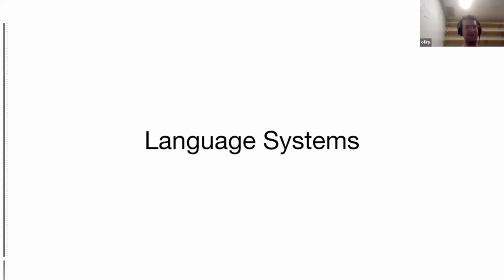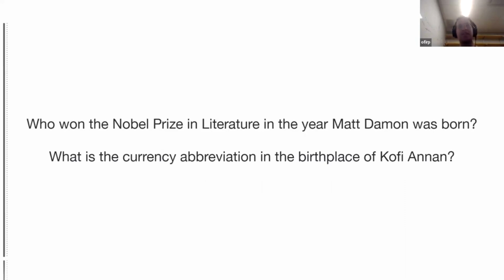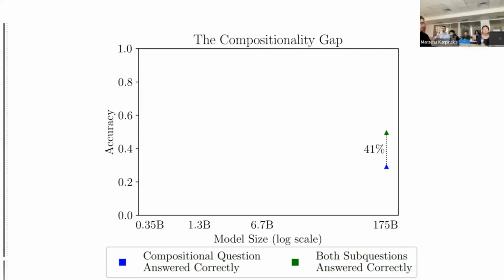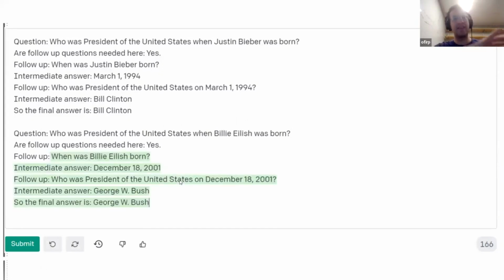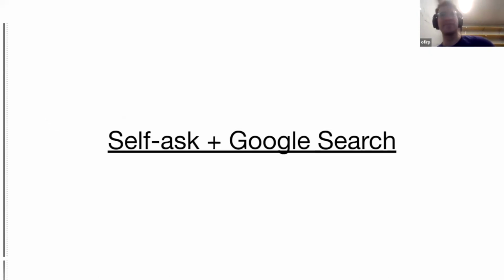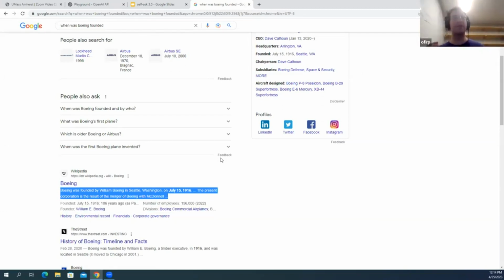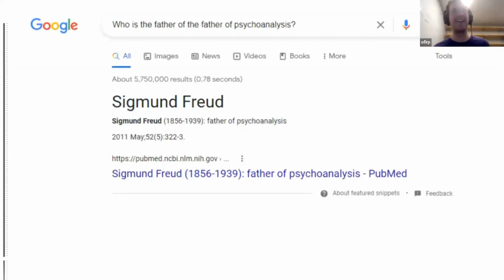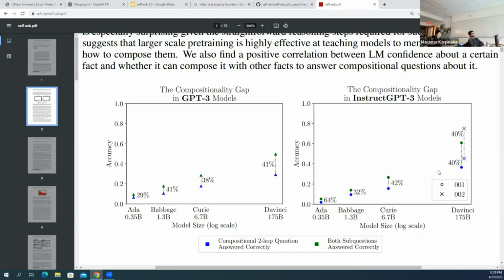Knowledge and Reasoning in Language Models: Why Self-ask Prompting Improves Chain-of-thought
This is my talk about our self-ask prompting method, the compositionality gap phenomenon and our self-ask + Google Search method which in ~50 lines of code is able to combine GPT and Google Search to answer very complex questions that Google or GPT can not answer on their own.

Our paper where all of these methods were introduced is available
Our code for self-ask + Google Search is on GitHub:
The two datasets I discuss, Compositional Celebrities and Bamboogle, are also available at that GitHub repo.

Thank you so much to Mohit Iyyer and the wonderful NLP group at UMass Amherst for hosting me. This talk was recorded on the 25th of April, 2023.

Chapters:
00:00 Overview
00:44 Intro
02:51 Knowledge vs. Reasoning
07:50 Compositional Celebrities
08:21 The Compositionality Gap
21:01 Self-ask
28:46 Self-ask for 3-hop questions
30:09 Self-ask + Google Search
41:13 Zero-shot self-ask
45:31 Bamboogle
46:59 My vision
49:40 Audience Questions
1:06:15 GPT-4 / ChatGPT results
1:07:39 Towards even more complex evaluation